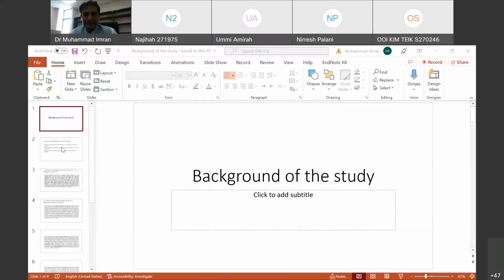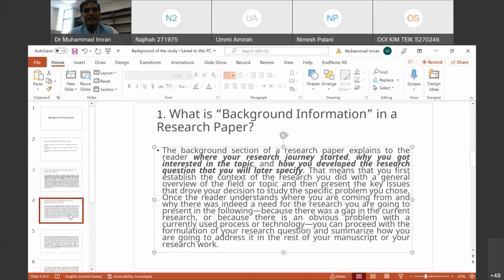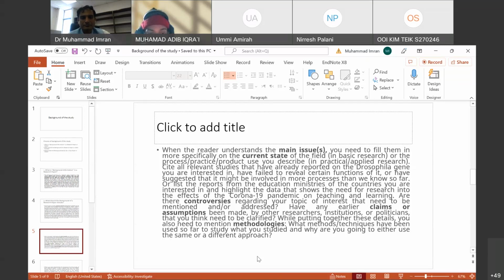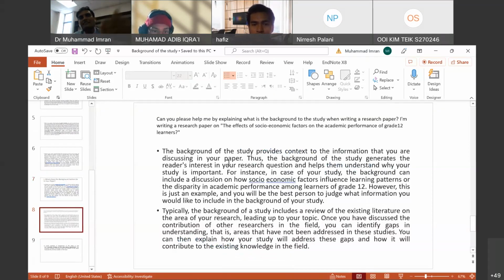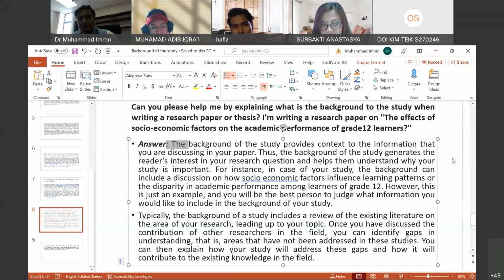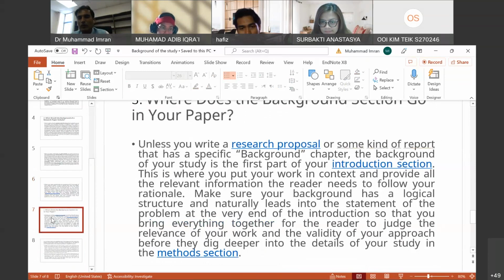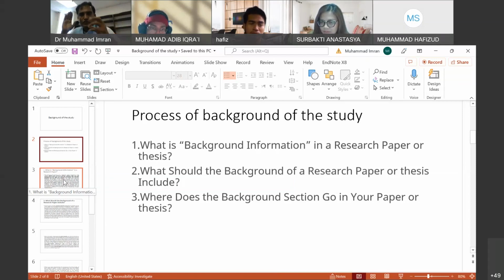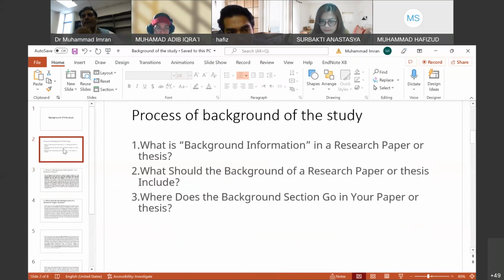Research Methods Chapter Revision Background of the study